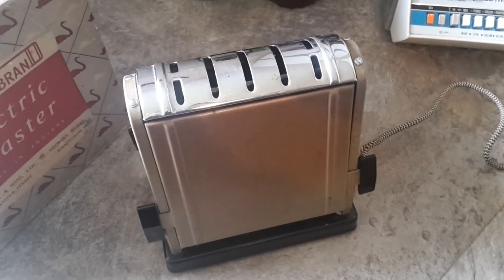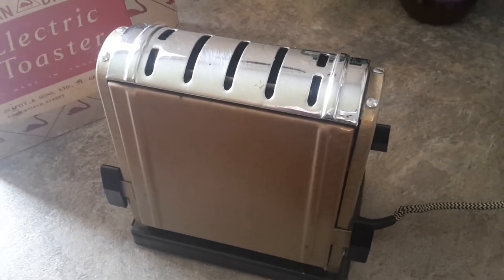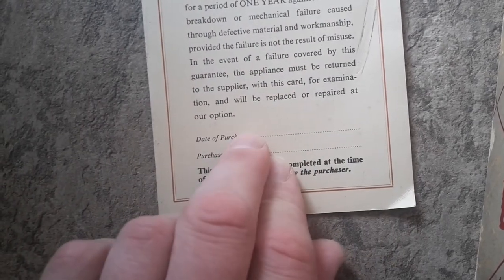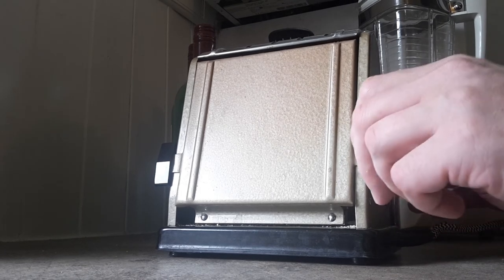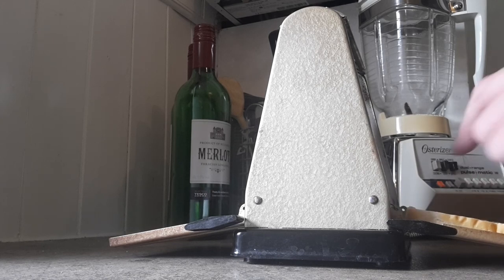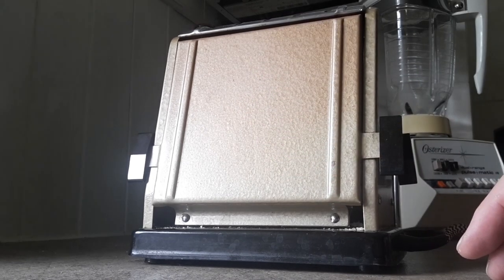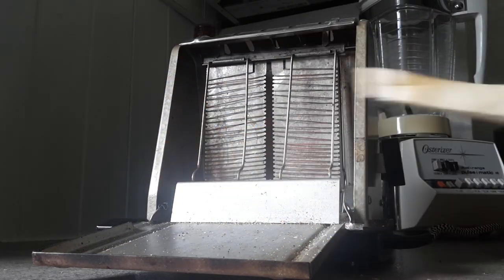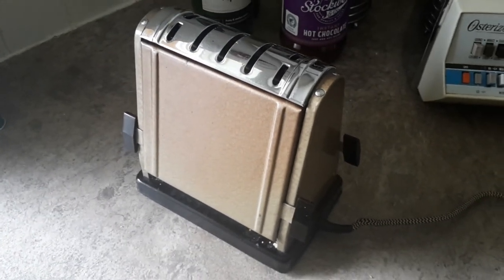1950s VINTAGE SWAN BRAND TOASTER TEST ELECTRO-TAT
In the last part of the current series. I demo my 1950s Model 950 Swan Brand electric toaster. Time to make some toast!